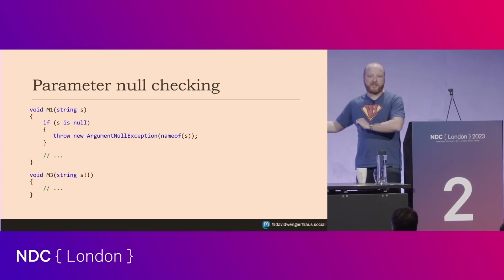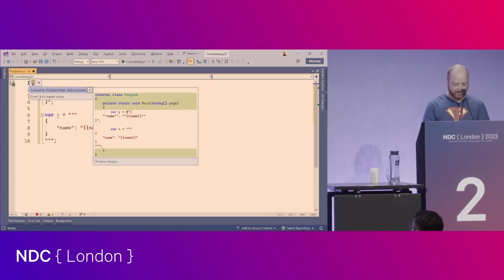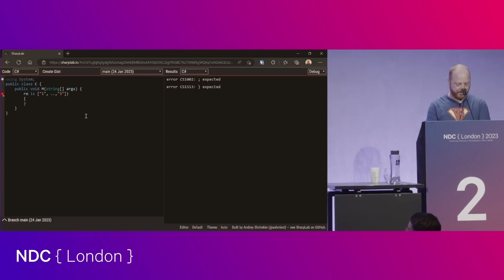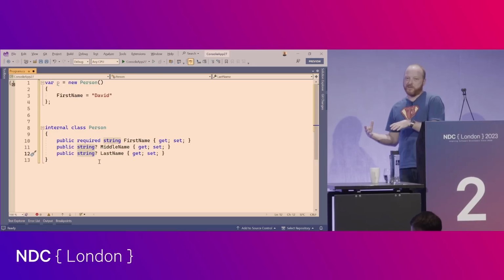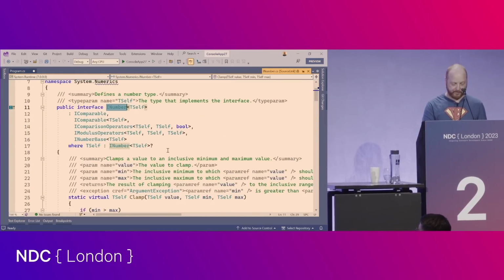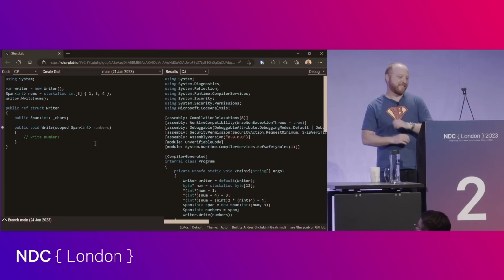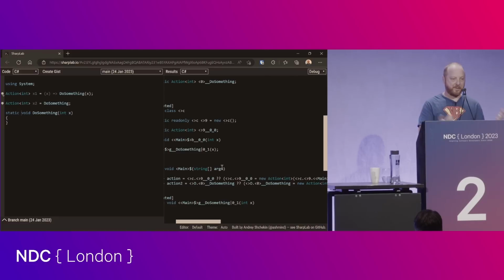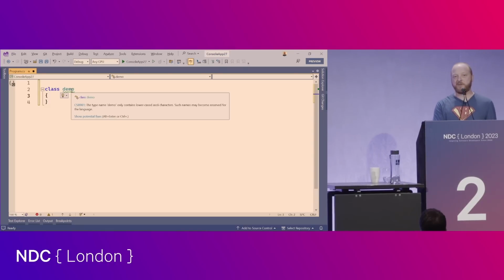What's new in C# 11 - David Wengier - NDC London 2023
There was a bunch of news earlier in the year, you might have heard about, where a new language feature in C# 11 was added to do null parameter validation, with a lot of push back from the community. This was generally seen as the downfall of the language, and as someone with a very vested interest in C#, I was looking forward to opining about it.

Well that feature has been pulled now, so unfortunately this session will have to appeal to you simply on the grounds of being "helpful" and "informative". Personally, I really liked the "!!" feature and was hoping to capitalize on the gossip!

Anyway, instead I'll go over the new language features, explain how they work under the covers, and you can decide for yourself whether you like them, and we can have interesting discussions about minor syntax quirks.